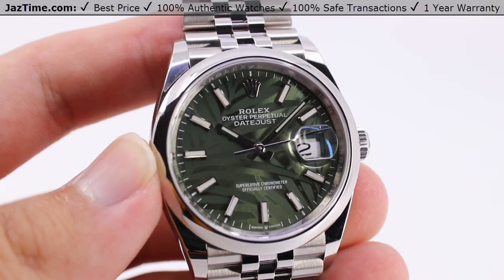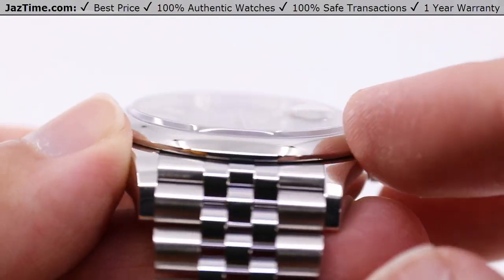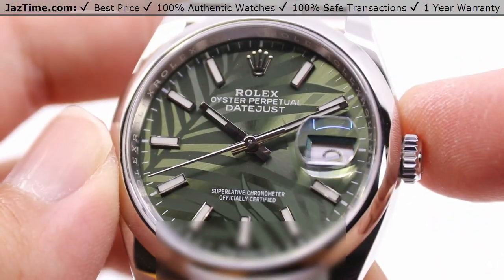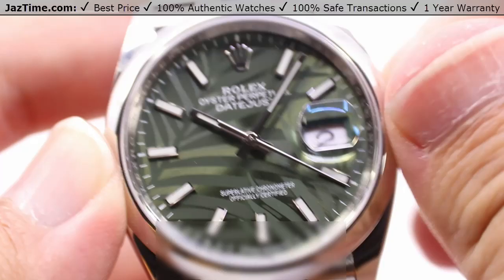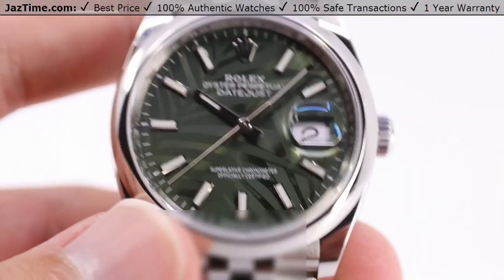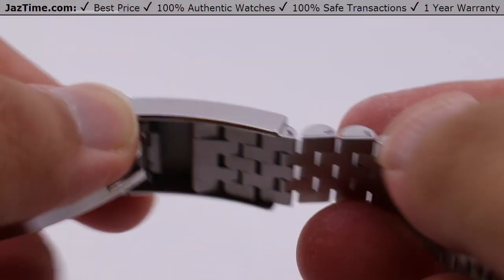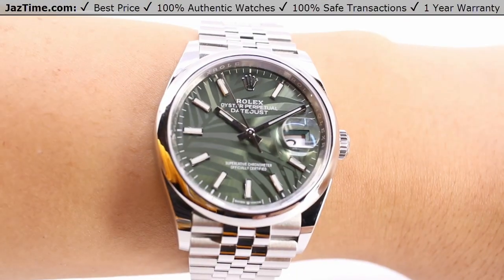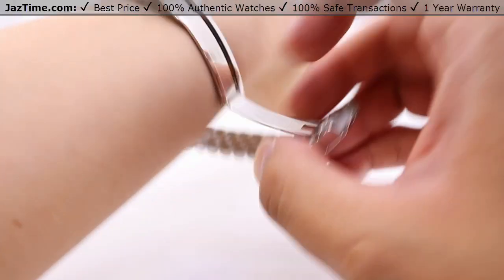▶ Rolex Datejust 36 Stainless Steel Green Palm Motif Dial & Jubilee Bracelet 126200 - REVIEW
↪ Hands on REVIEW of the 126200 Rolex Datejust 36, with Green Palm Motif Dial, Domed Bezel, Jubilee Bracelet. Check out this watch and more at Jaztime.com!